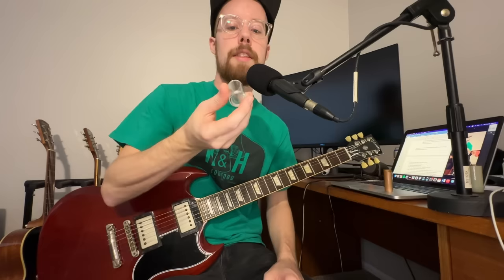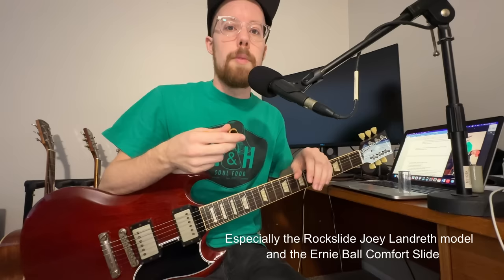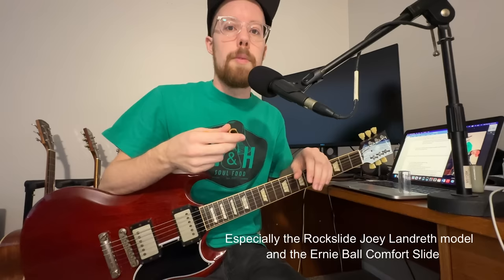Slide Guitar 101: Basics and Where To Start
I’m offering private lessons!

Video chapters:

00:00 Mulecaster Slidin’ (standard)
00:31 Intro
01:06 Choose a Finger
04:48 Choose a Slide
07:40 Choose Your (Open) Tuning
11:25 Position Your Slide Hand
13:40 Play Your First Notes/Chords
15:19 Right Hand Muting
17:54 Learn Your First Slide Lick
19:56 Song Recommendations
21:55 Standard Tuning
25:31 Outro